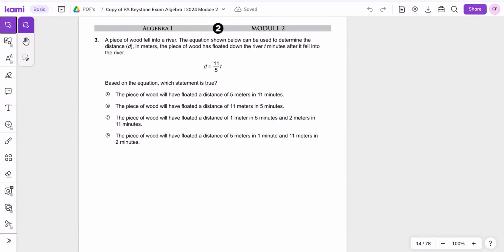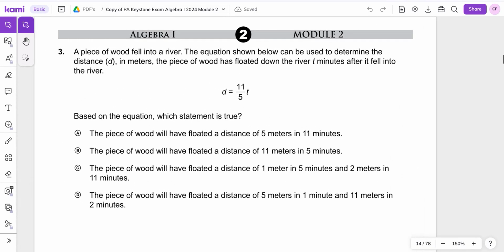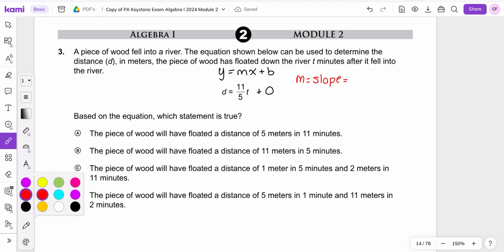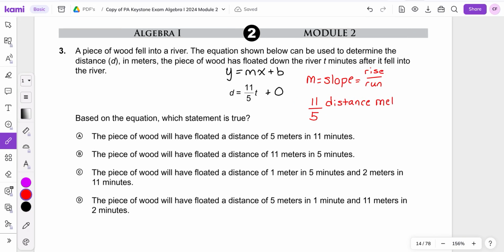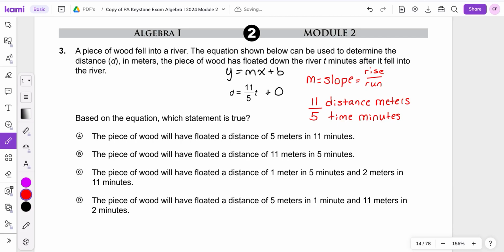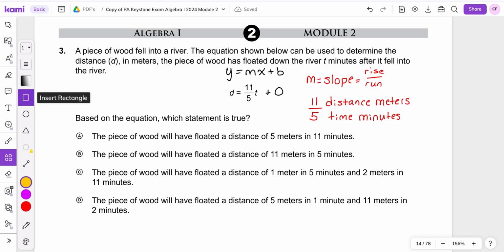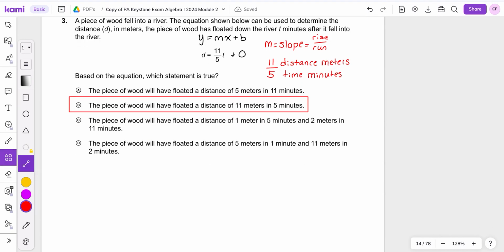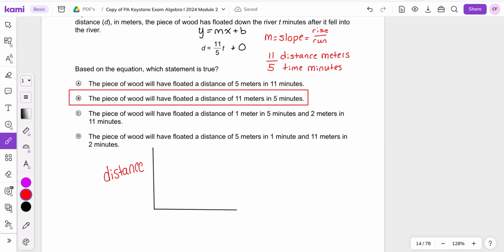2024 Module 2 Problem 3 Algebra 1 PDE Item and Scoring Sampler